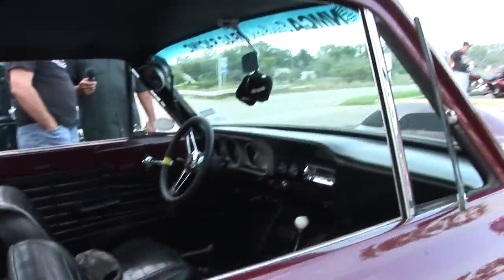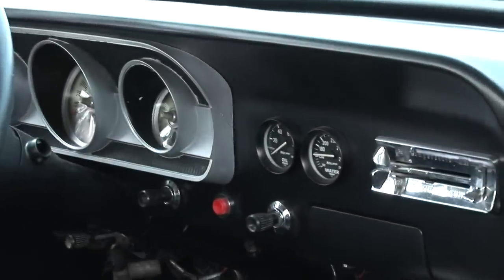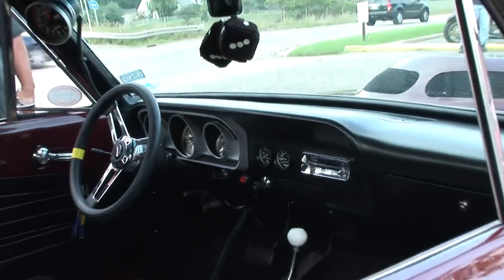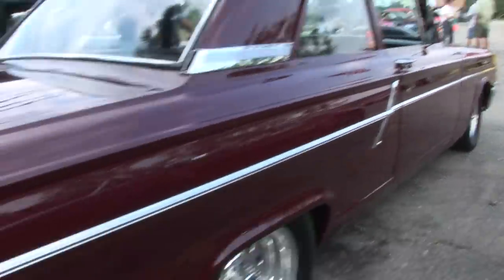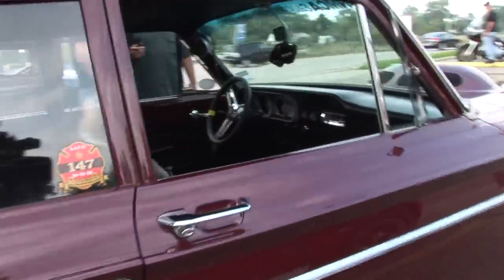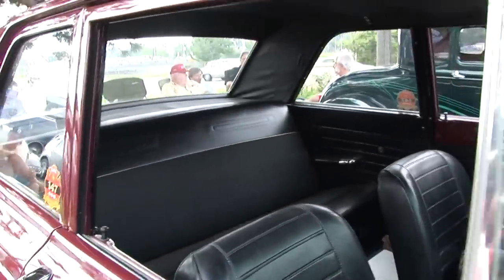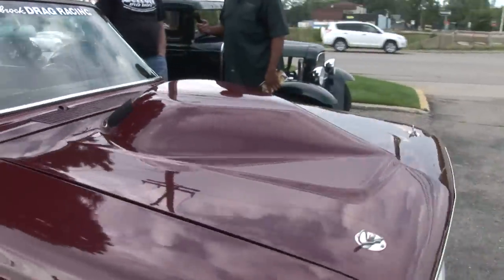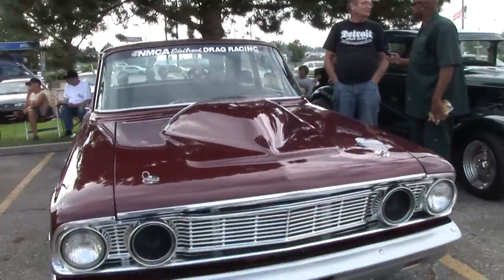1964 Ford Fairlane 347 cuin with a drag time of 10:98 at 126 mph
This classic Fairlane seen at a local cruise near Inkster Michigan is quite impressive on the drag strip despite having only a 347 cuin motor. The owner restored the vehicle with new quarter and fenders and other sheetmetal. Tshirts were awarded for giving us the interview and allowing us to film their amazing cars.